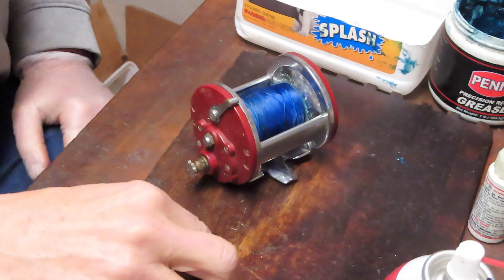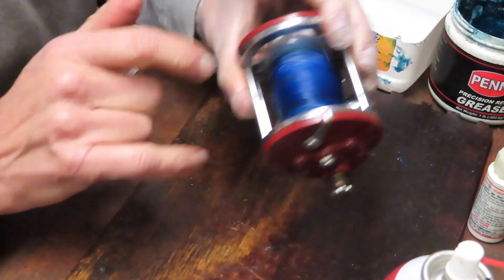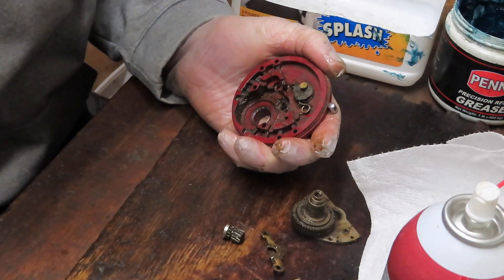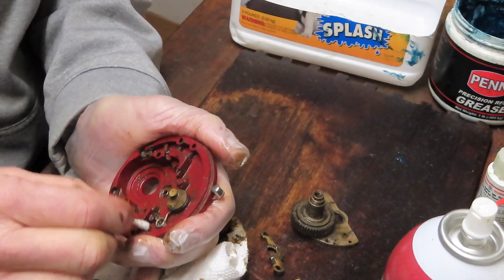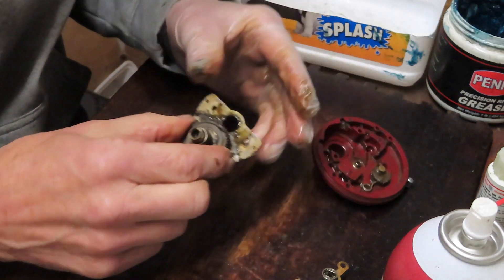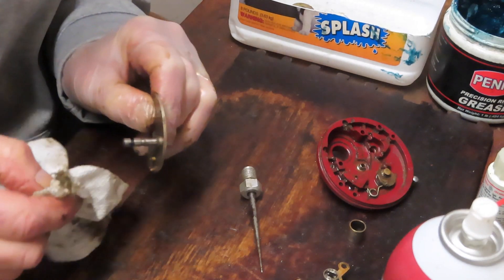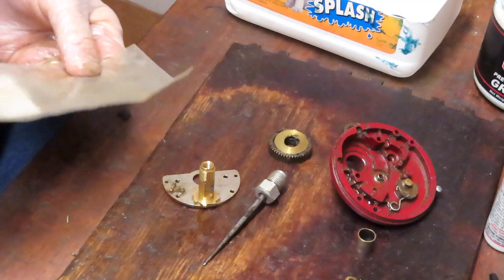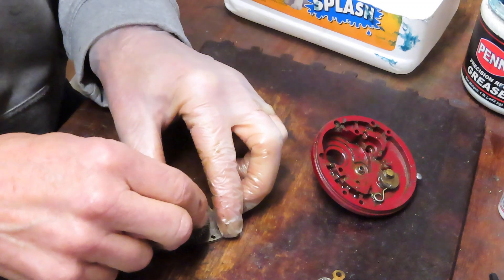Penn JigMaster 500S saltwater fishing reel how to take apart and service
This video shows how to take apart and service the Penn Jigmaster 500s.  It explains how this model differs from the standard model 500 in detail noting weak points and how to address the problems.